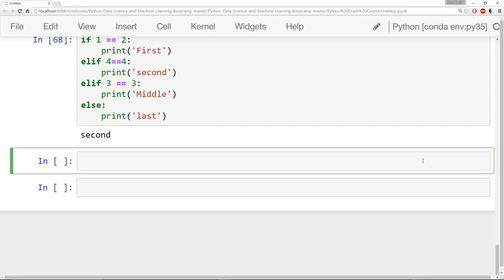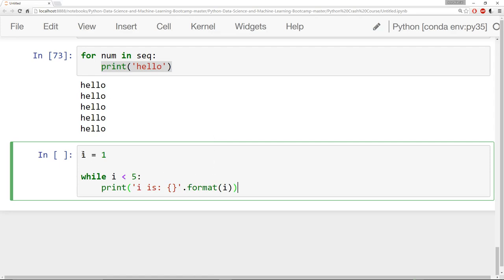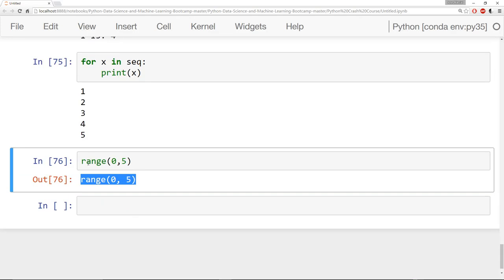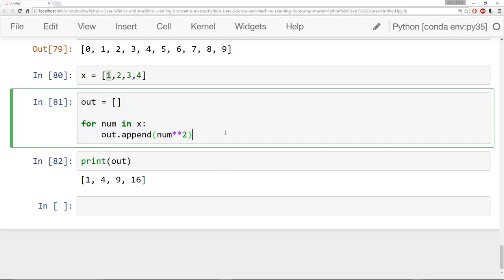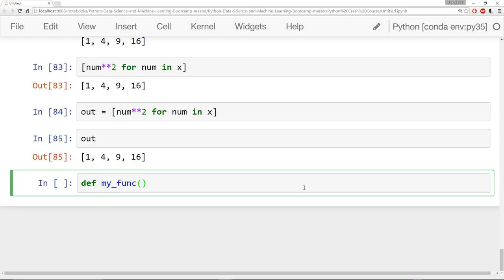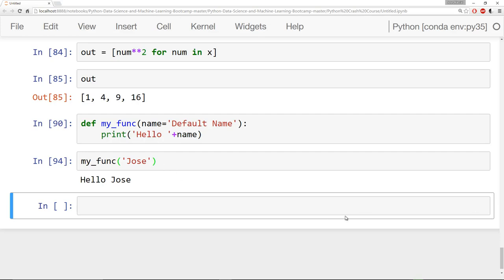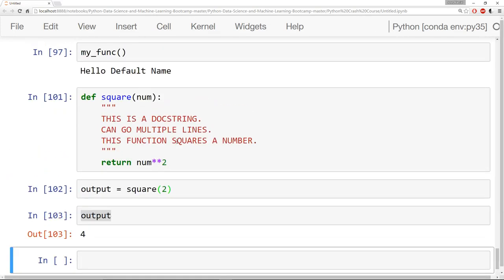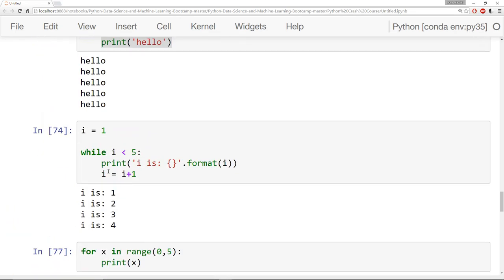Python Crash Course Part 3